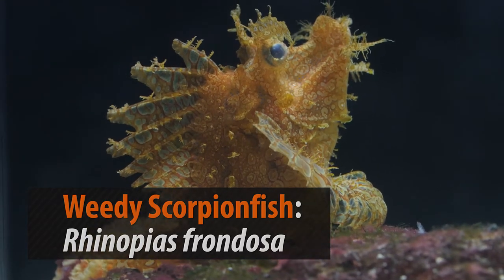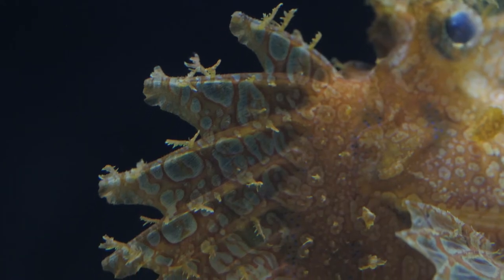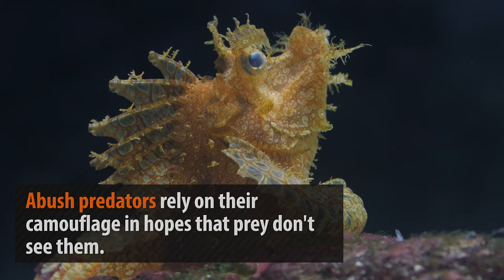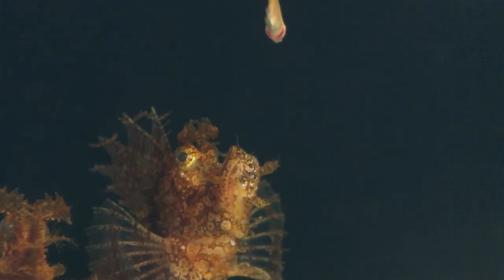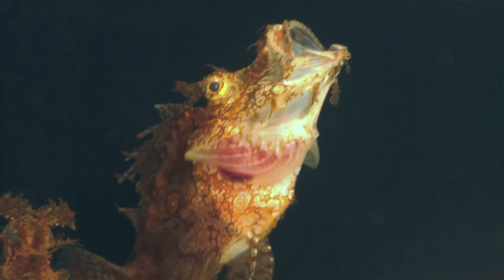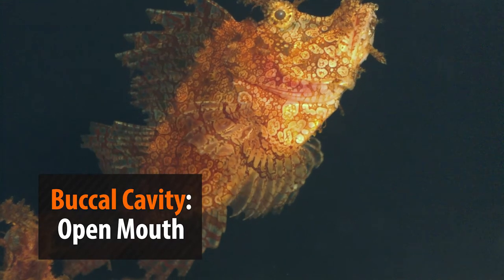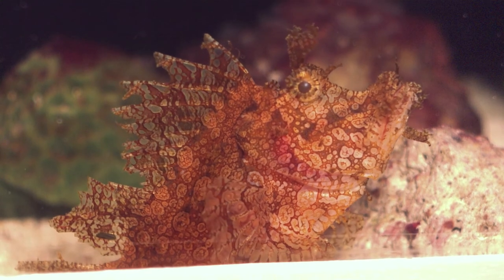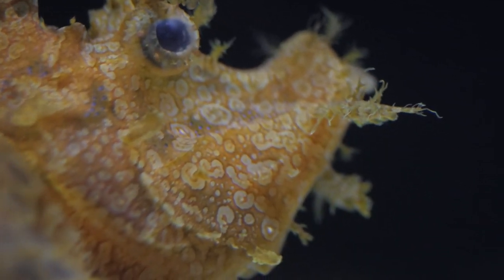Did Zoo Know? - Scorpionfish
Watch as a scorpionfish INHALES its prey in slow motion!